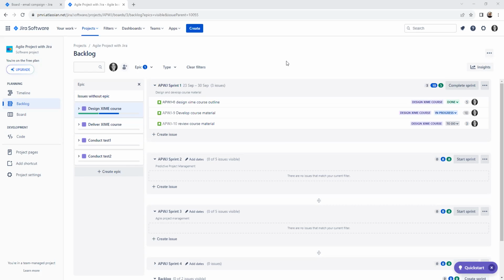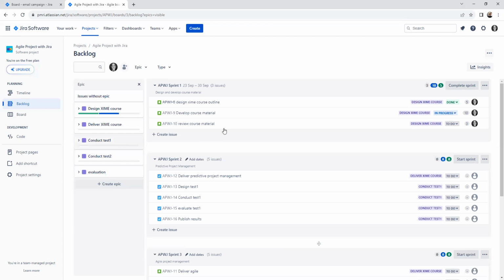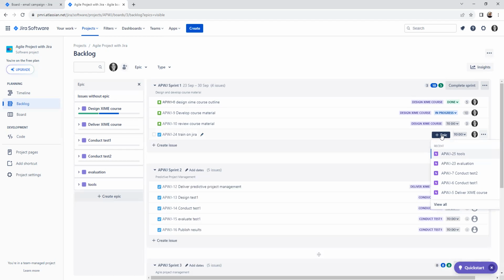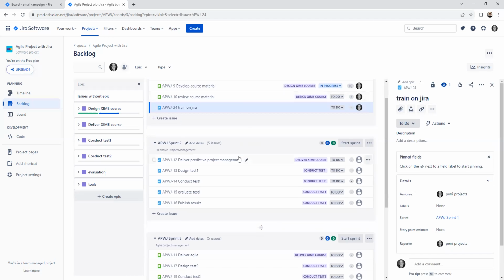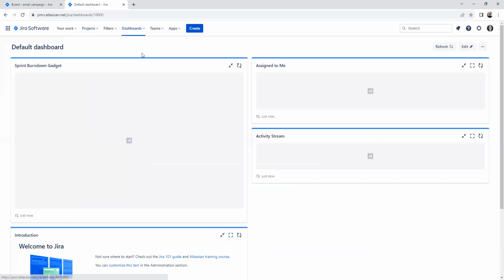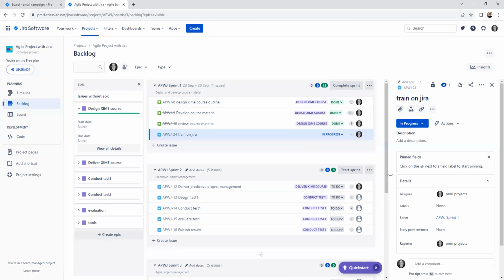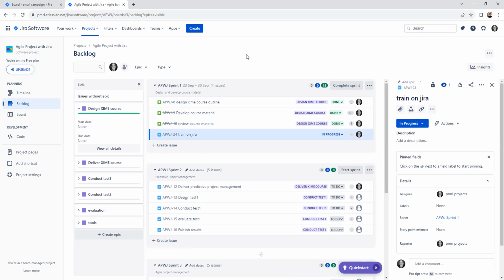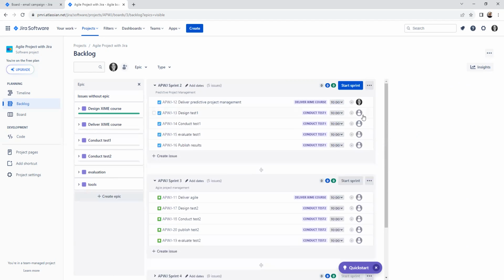Jira - Creating an agile project using Jira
https;//pmri.in